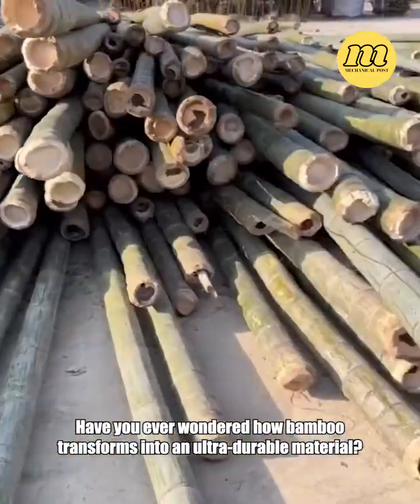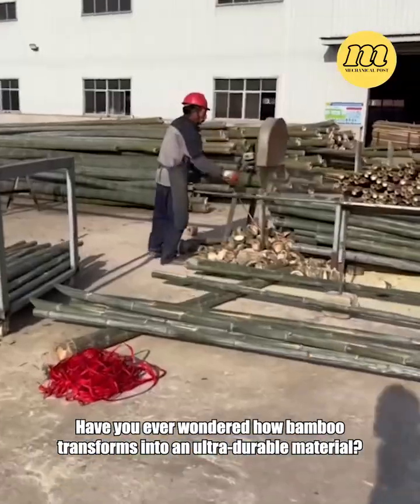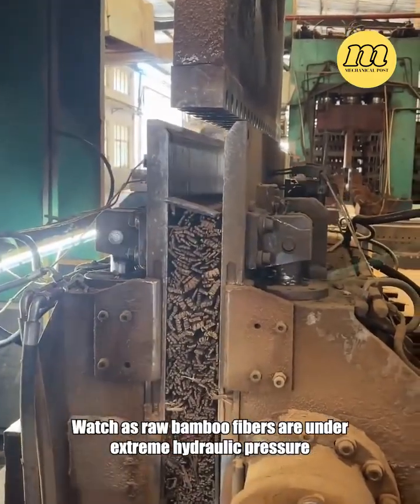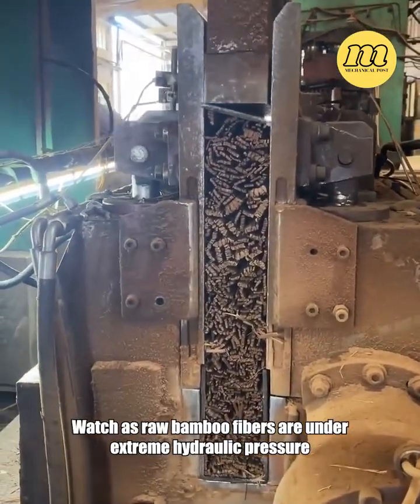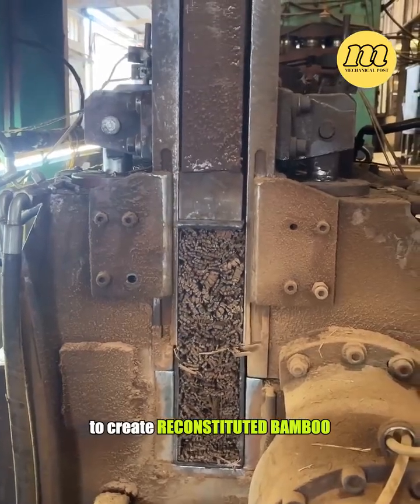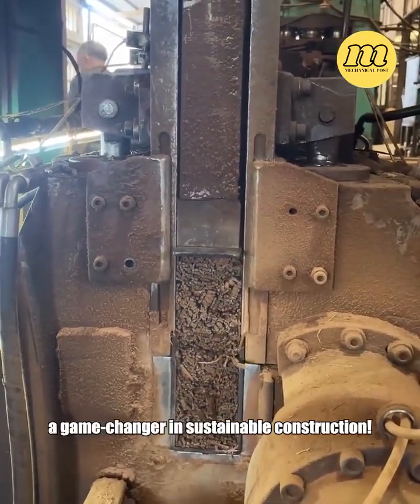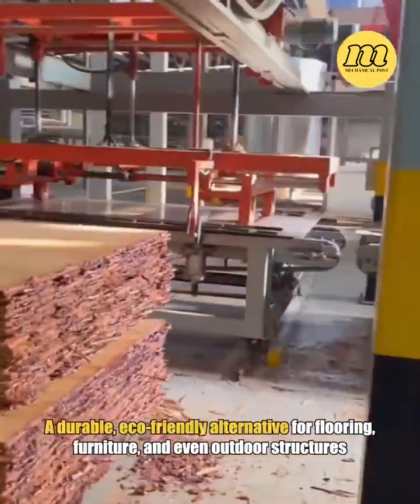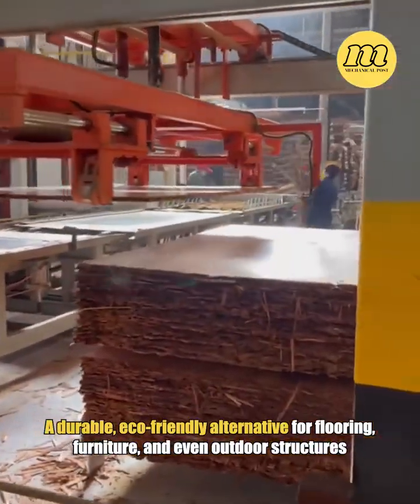Turning Scrap Iron into Hydraulic Brake Cylinders